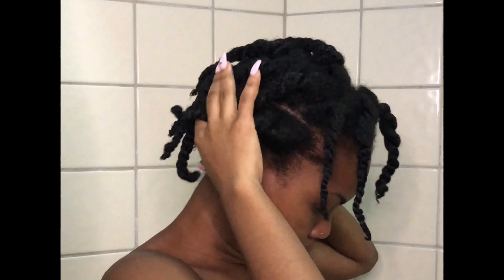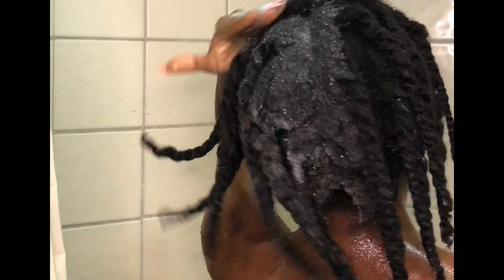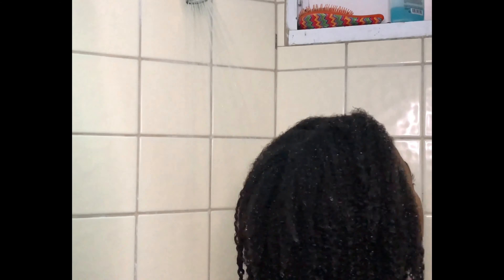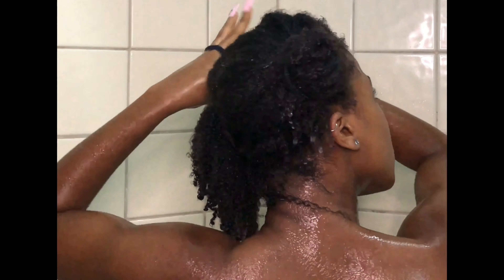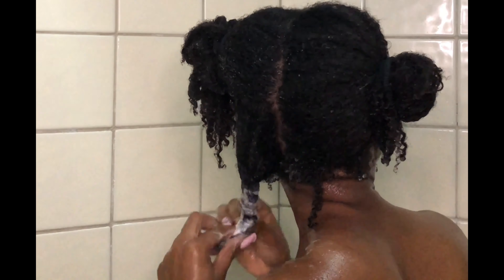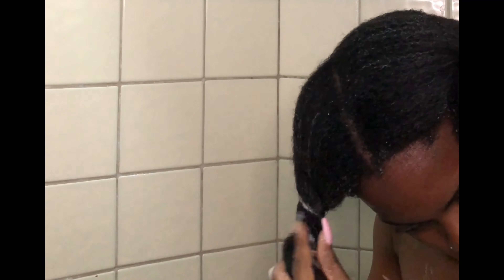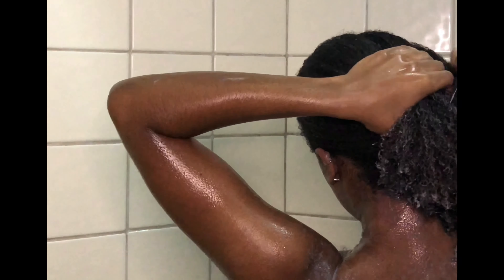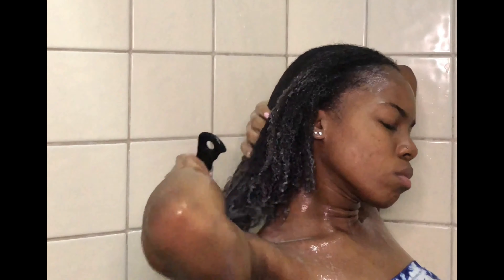MY SIMPLE WASH DAY ROUTINE(4b/4a)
My current shampoos and conditioners: cantu sulphate free shampoo and conditioner
Aussie moist miracle curls conditioner
Creme of nature pure honey conditioner

FAQs:
Hair Type? 4b
Hair Color? Dark Brown
Age: 20
Nationality: Jamaican (grew up in The Bahamas) 🇯🇲🇧🇸